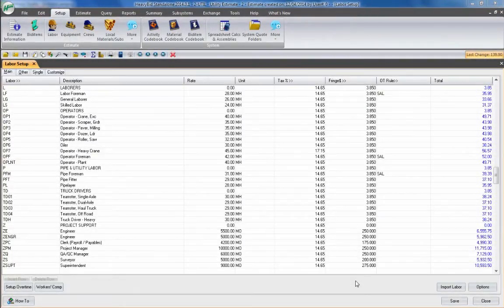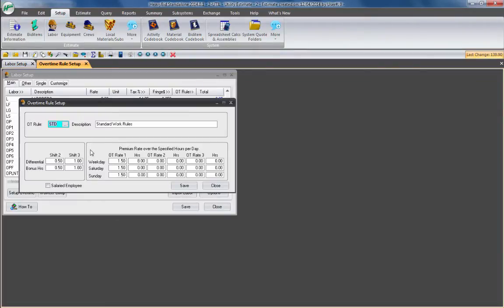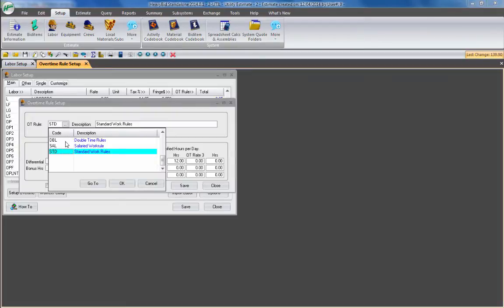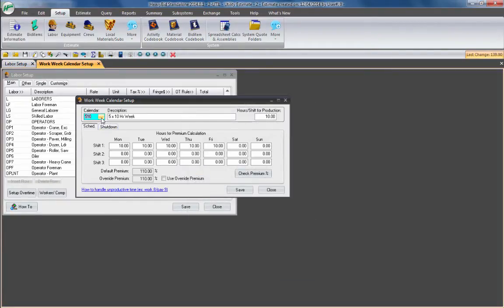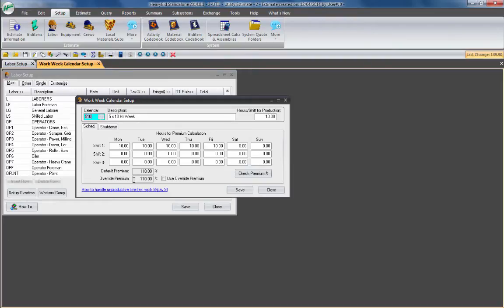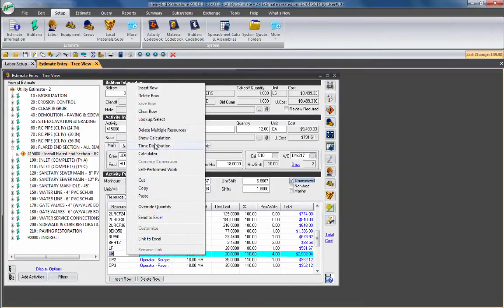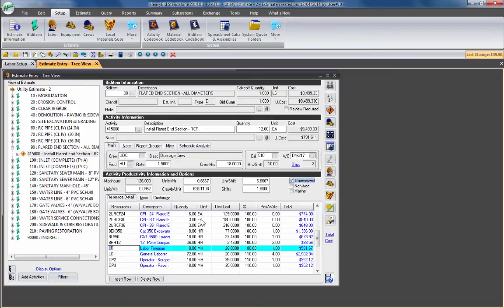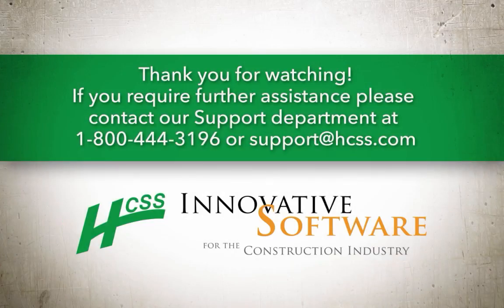How to Setup Overtime in HeavyBid | HCSS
In this video tutorial, learn how to setup overtime in HeavyBid. today.